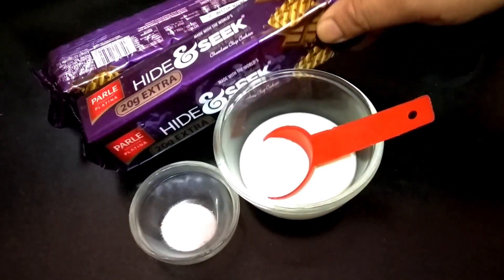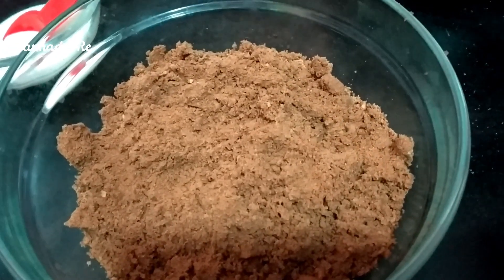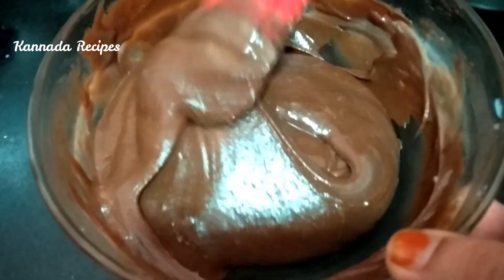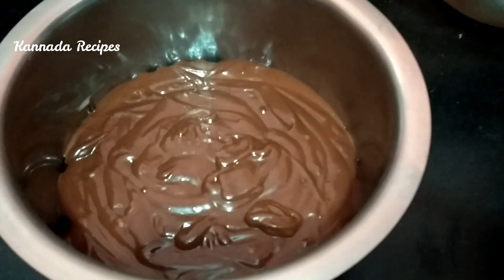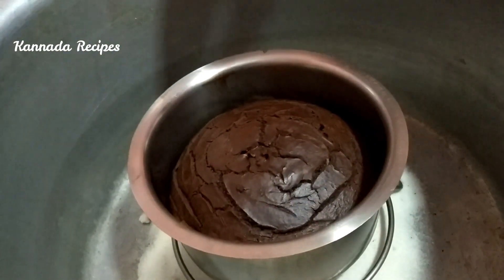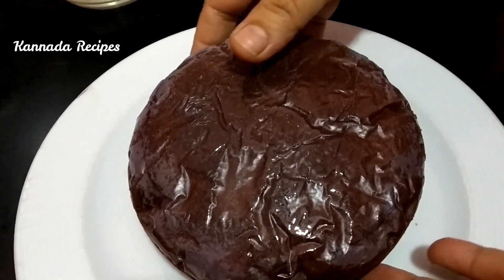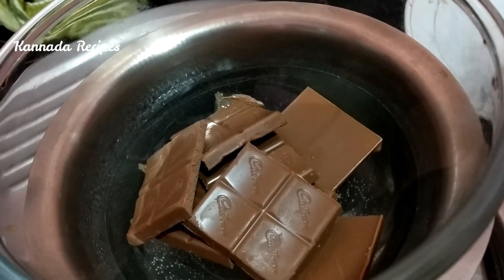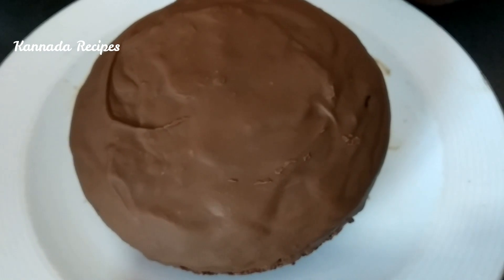2 INGREDIENTS CHOCOLATE CAKE IN 10 MIN l EGGLESS & WITHOUT OVEN| KANNADA RECIPES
easy chocolate cake recipe with only 2 ingredients using hide and seek biscuit recipe in kannada